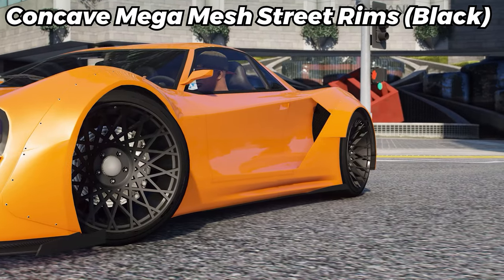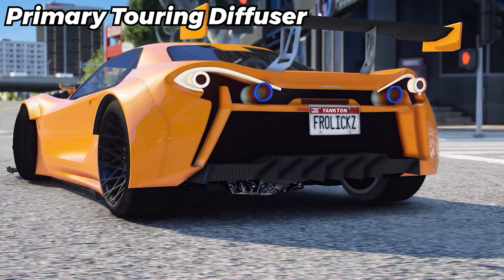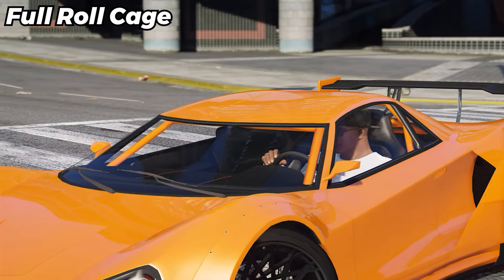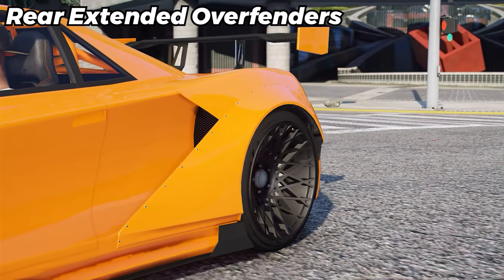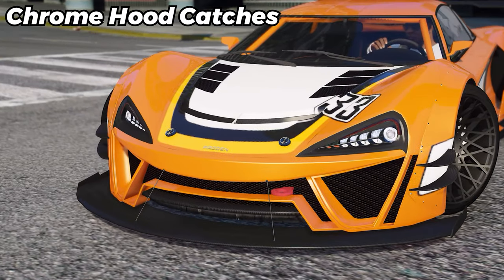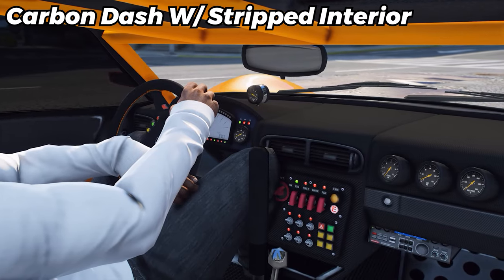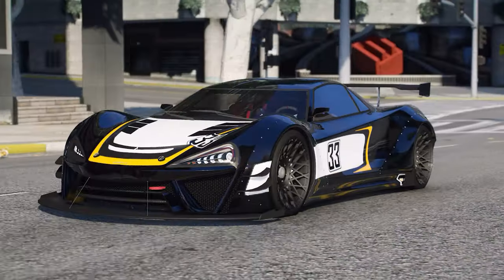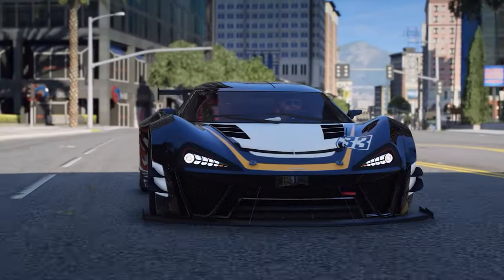Itali GTB (McLaren 570S/650S) Custom Build in GTA Online!